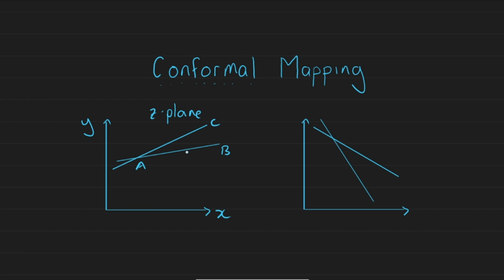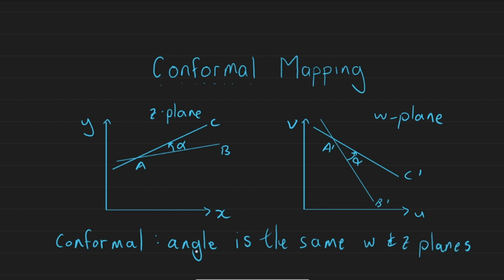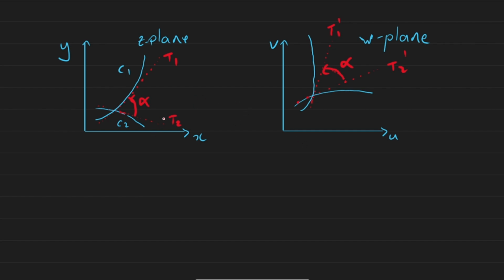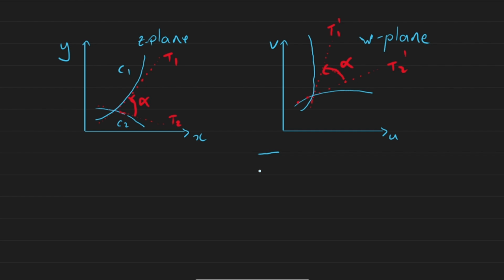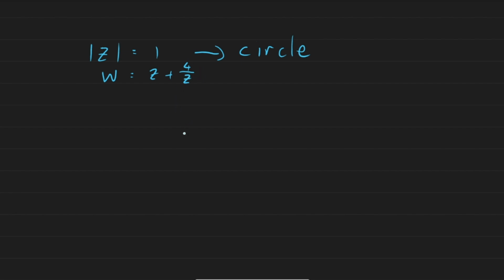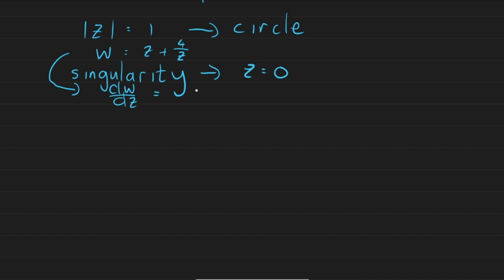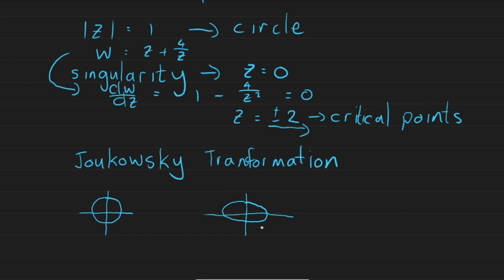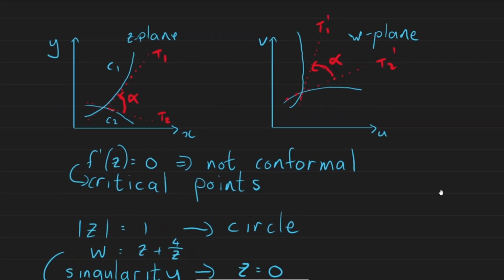7. Complex Analysis: Conformal Mapping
This video explains what is meant by a conformal mapping and why it's necessary to consider. We see that lines that mapped have to have the same angles measured in the same direction, and that curves should have tangents that obey this property. There are points that are not conformal, at singularities and critical points. The Joukowsky Transformation is also mentioned, which involves making an airfoil look like circle to simply the modeling of fluid dynamics.